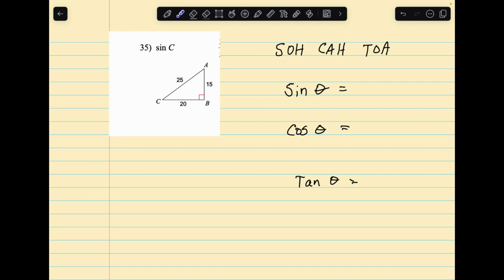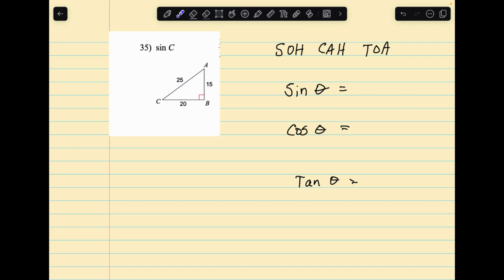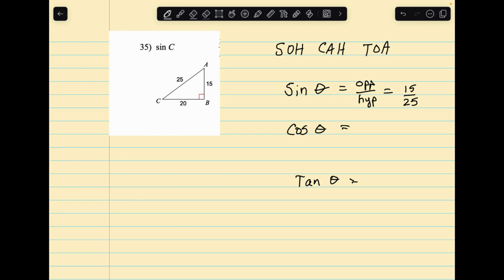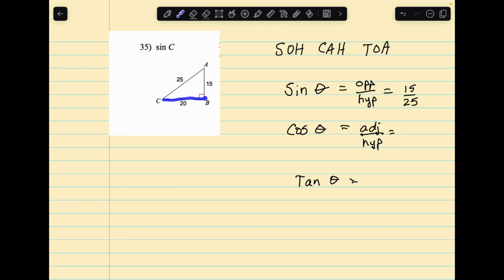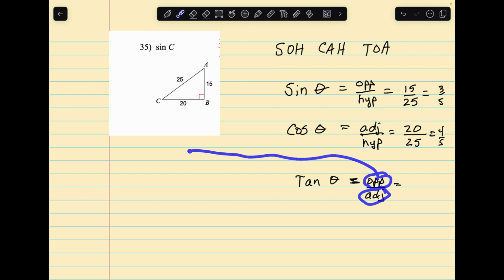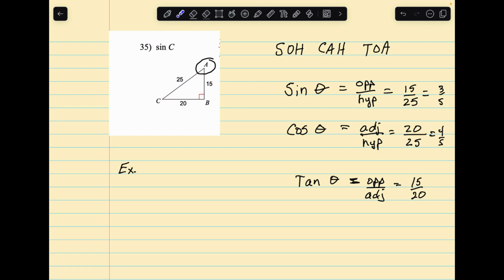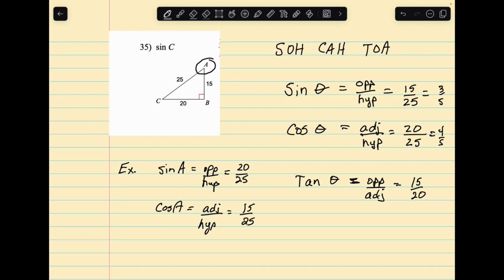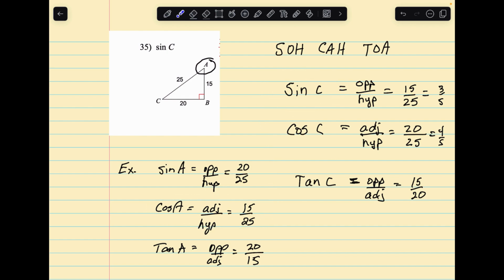Finding angle C using trigonometry and SOH CAH TOA.